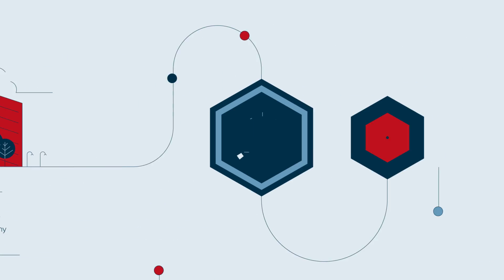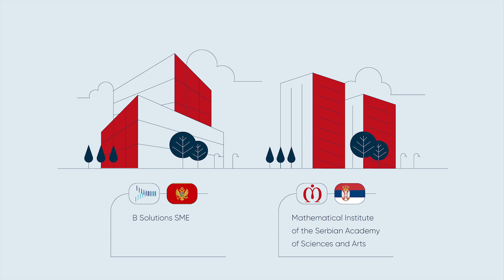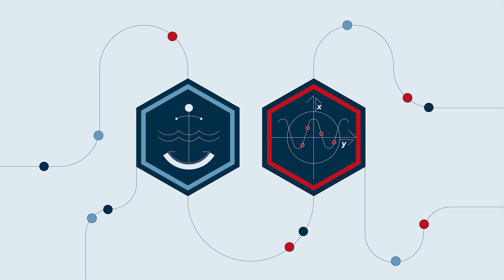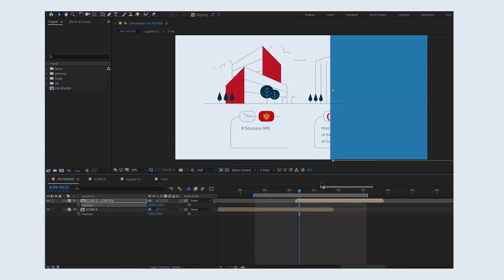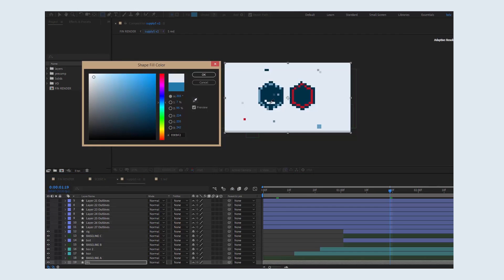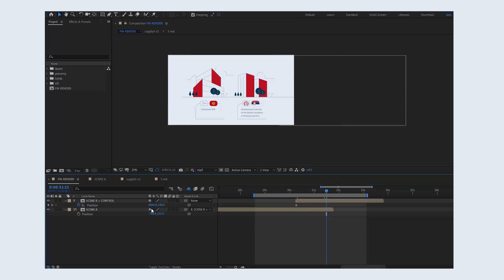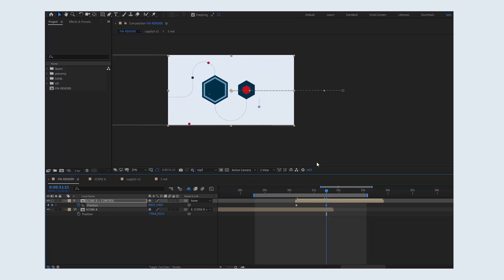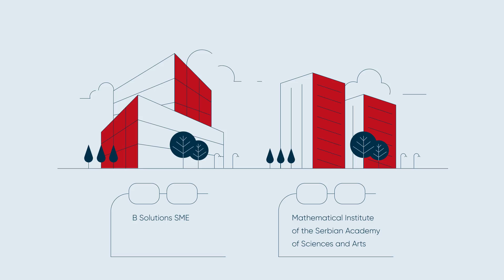Seamless PAN Transition (After effects tutorial)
In this video let's create a seamless and smooth pan transition between two scenes in After Effects.
The scenes are taken from an existing Explainer Video.